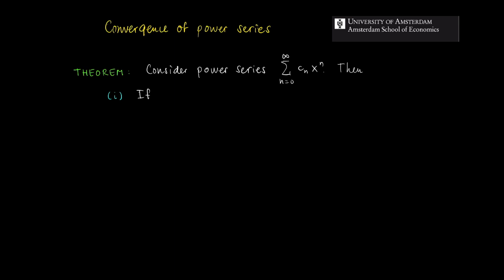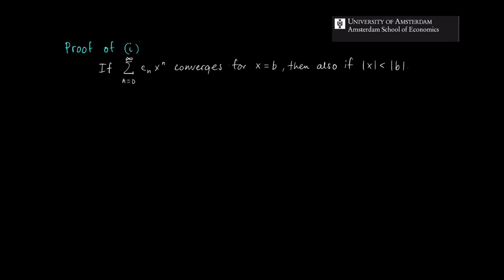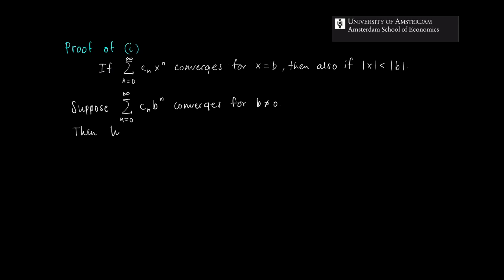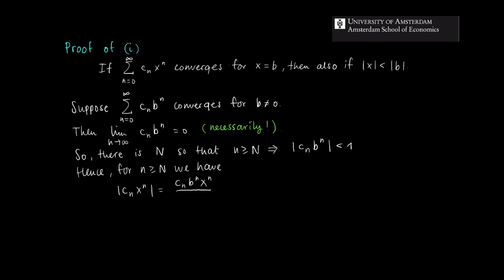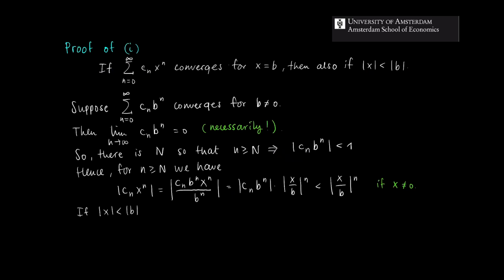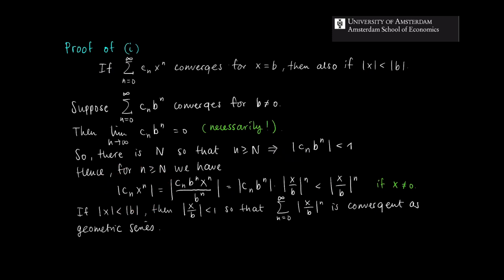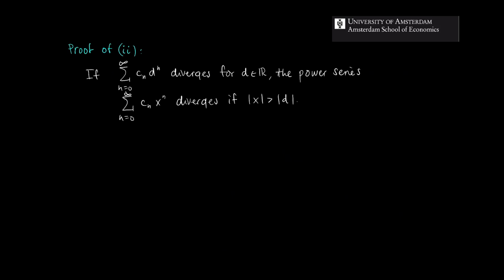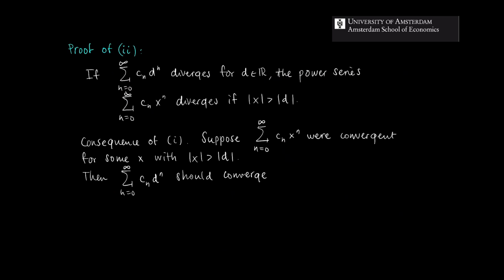M4 pseries 2: Radius of convergence